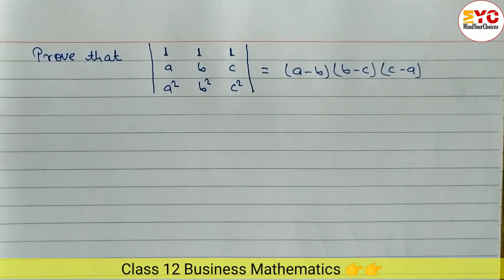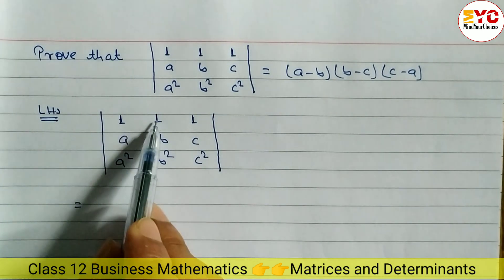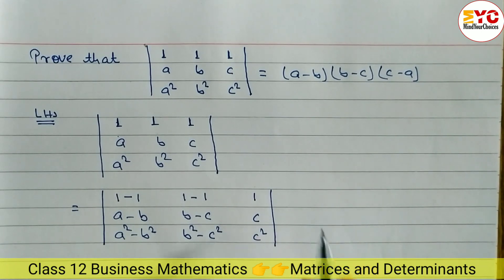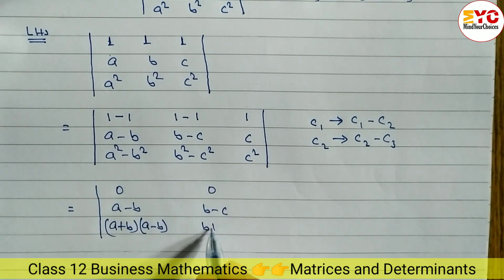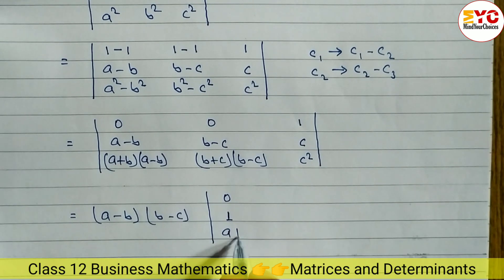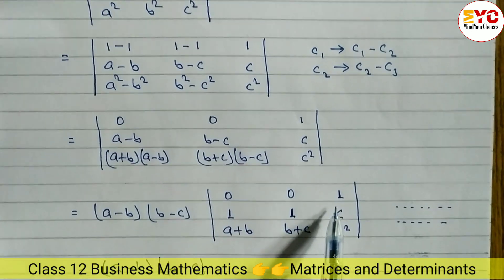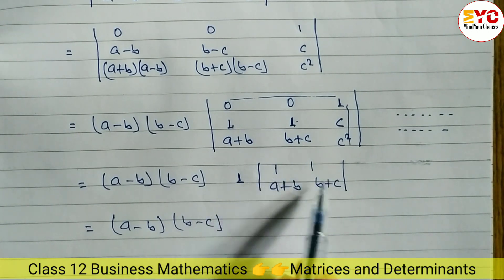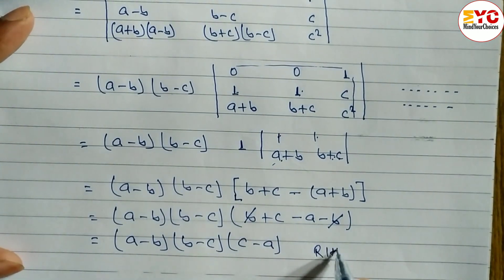Matrices and Determinants | Class 12 business math | business mathematics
Topic Covers :
business mathematics
matrices
matrices class 12
matrices and determinants jee mains
class 12 business math solution
business math class 12 neb
matrices and determinants pdf
matrices and determinants questions with solutions
matrices and determinants jee
matrices and determinants
class 12 business math in nepali